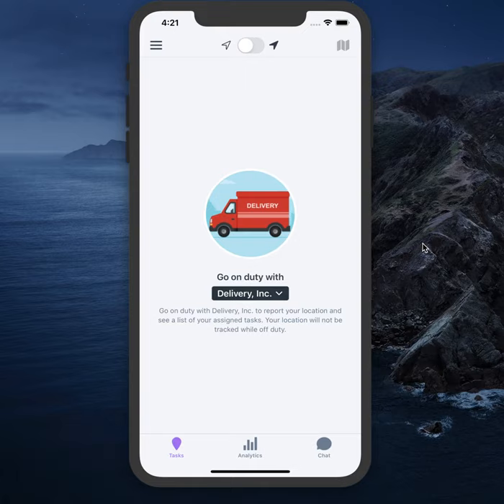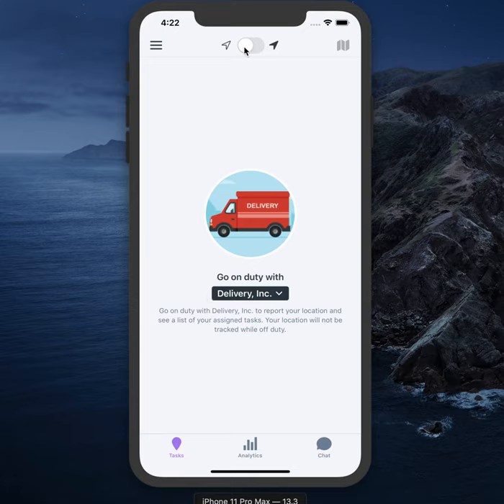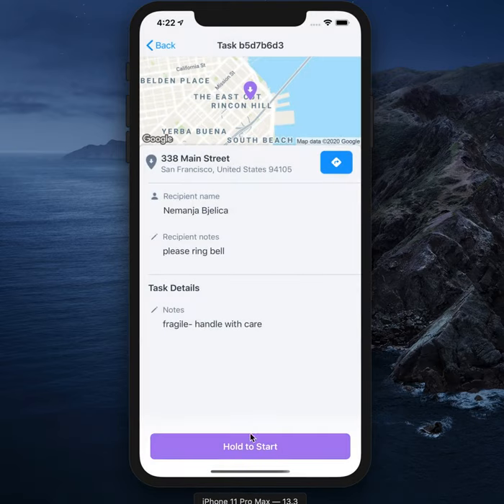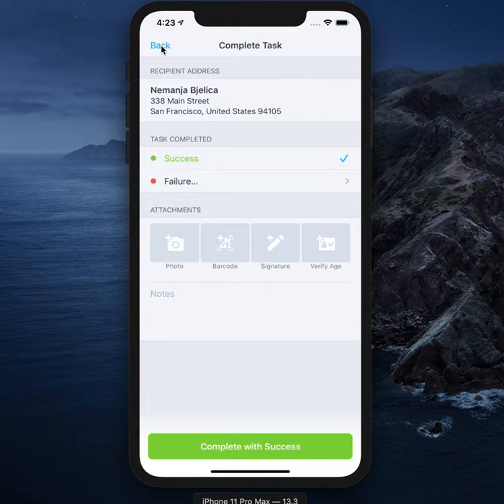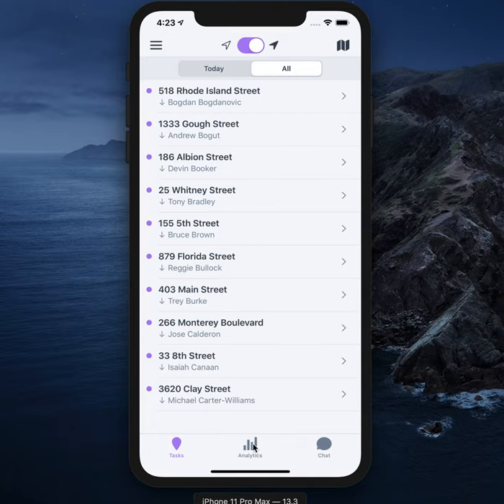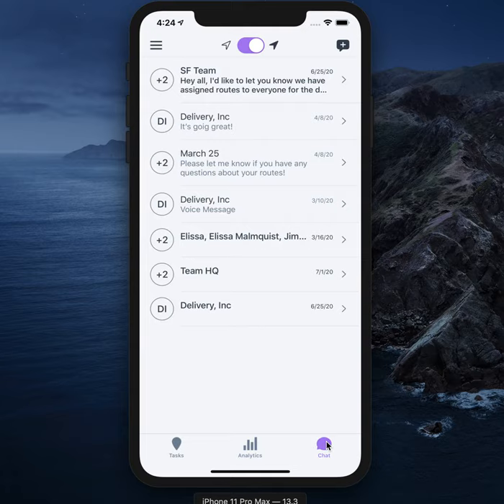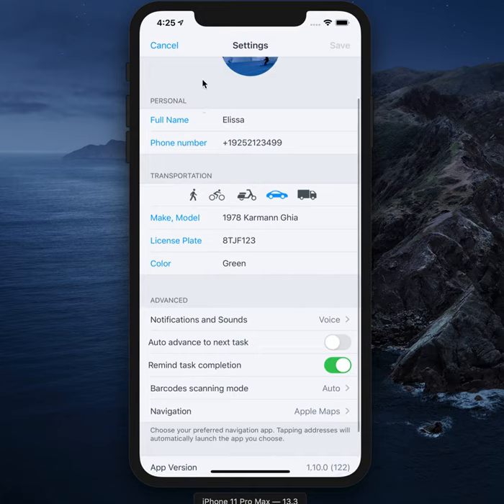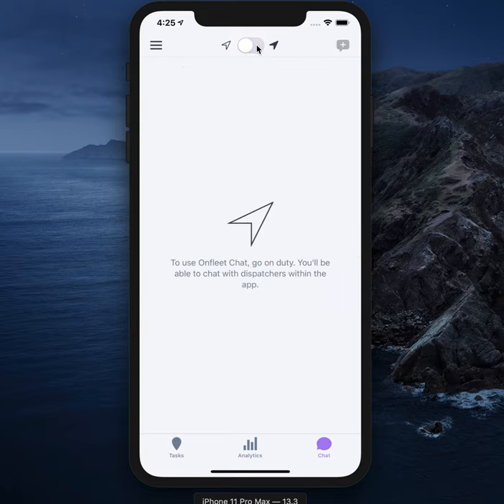Onfleet Mobile Driver App Overview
Thanks for checking out the Onfleet Mobile Driver app!  This video will get you acquainted with the app so that you can begin making deliveries right away.